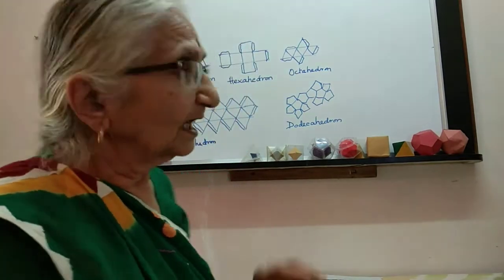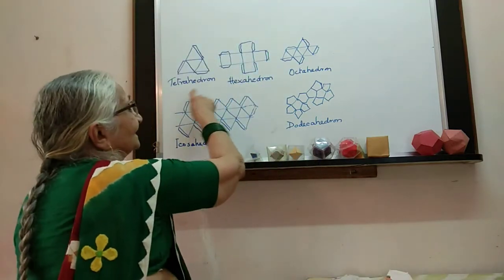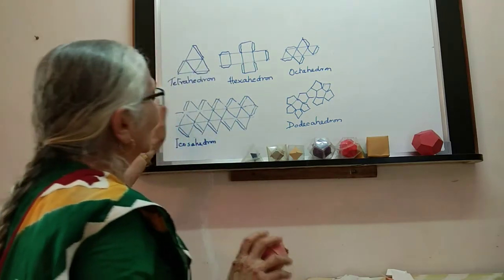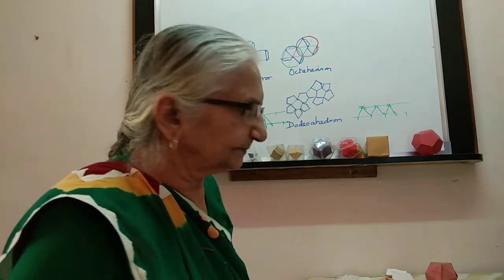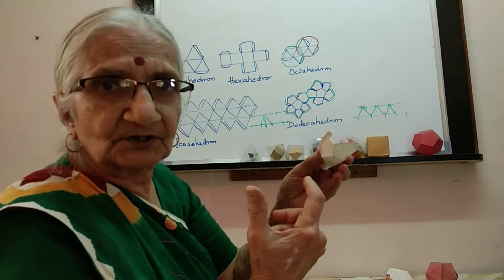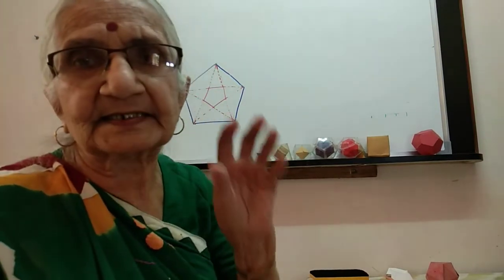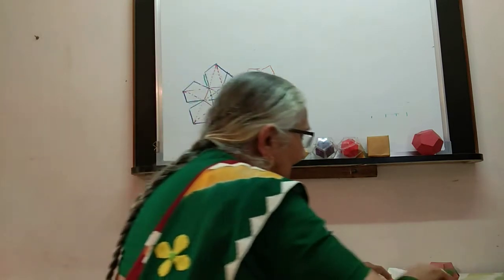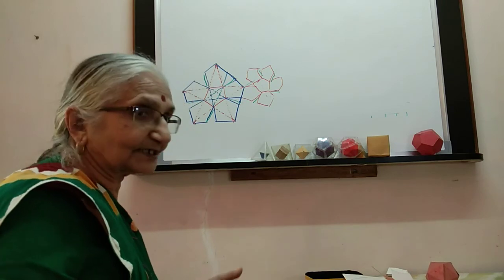Solid shapes: Platonic solids (regular polyhedra) - making their models.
There are some mathematical results which we never come across at any stage of our studies in mathematics, but they are very popular with and favourites of mathematics lovers. Platonic solids, or regular polyhedra, are among those. Here, Hema Vasavada explains these models, their properties and also how to make their paper models.